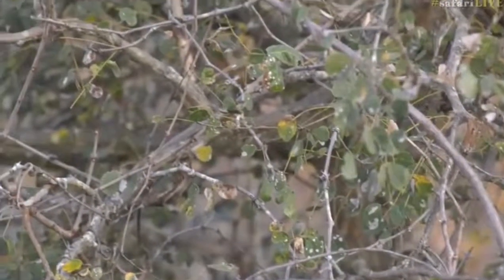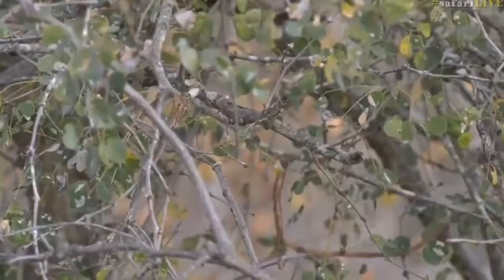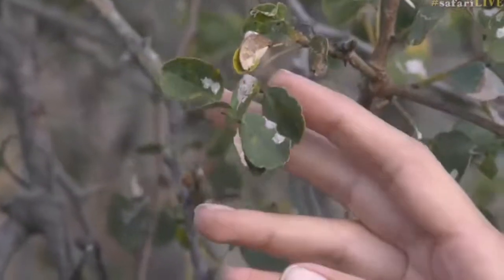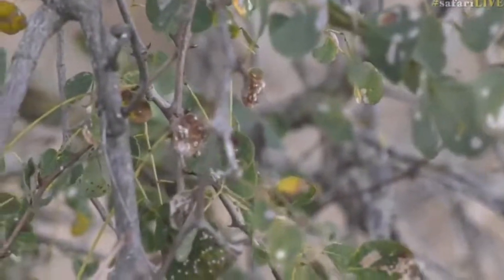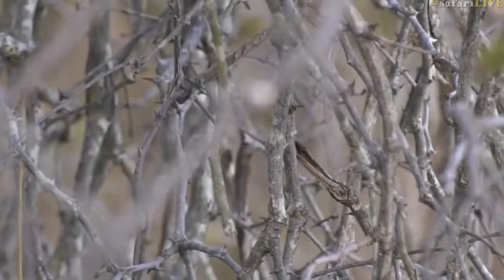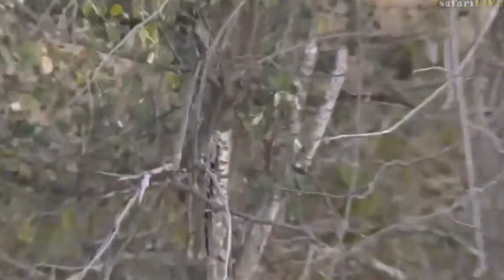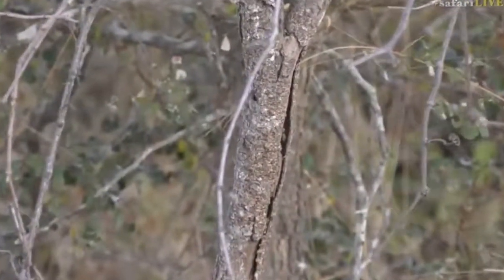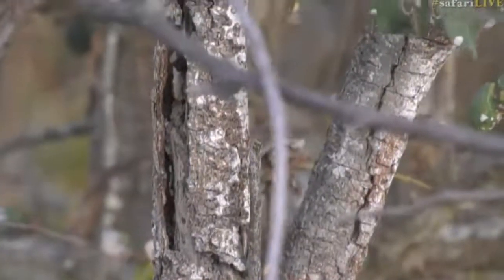July 07, 2017- Sunset- Knob thorn tree Great to use for a toothache